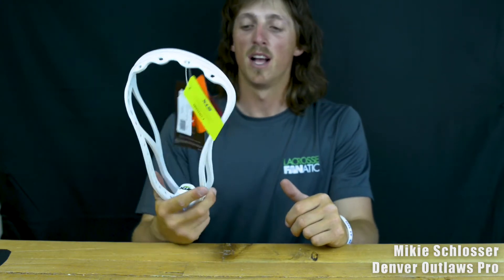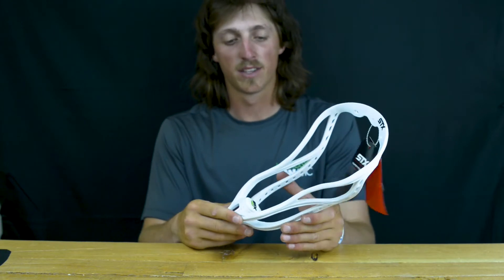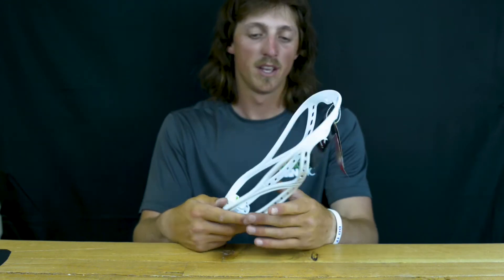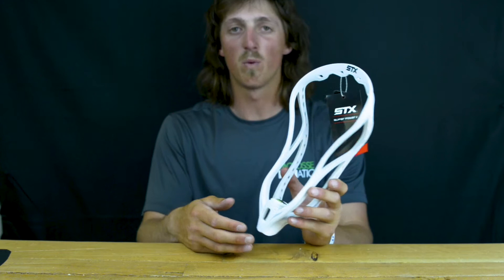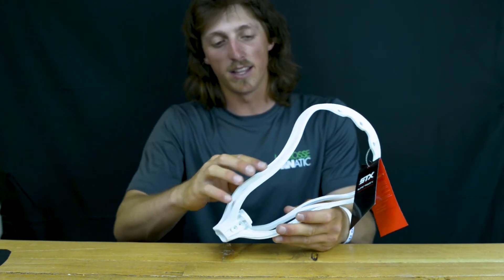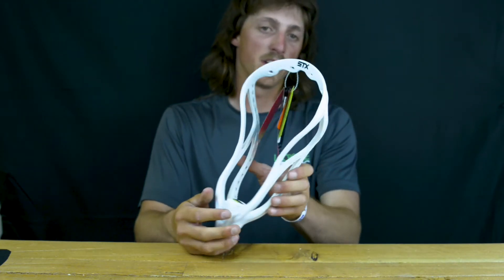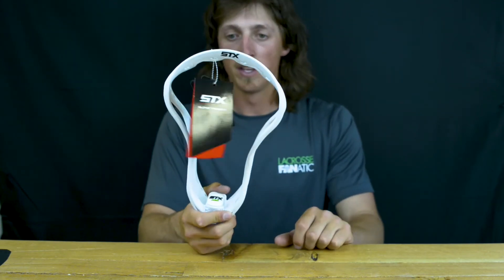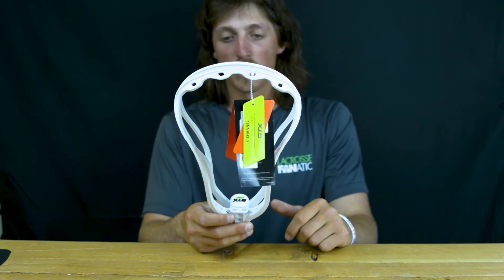STX Super Power + Lacrosse Head